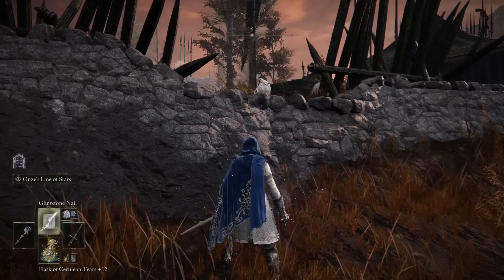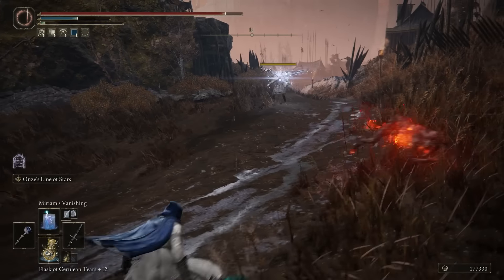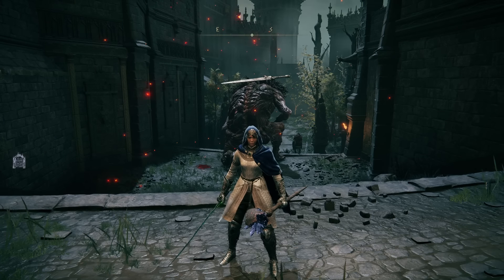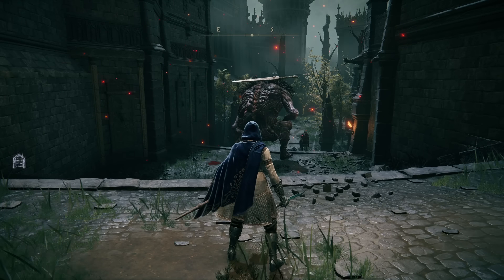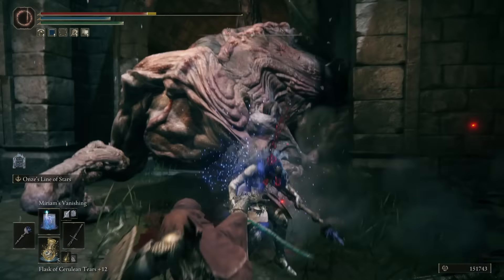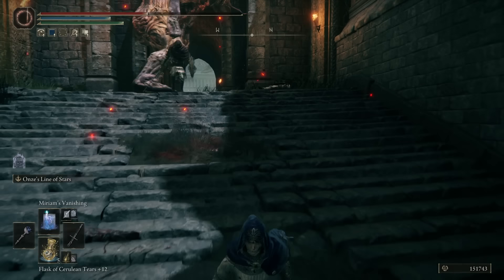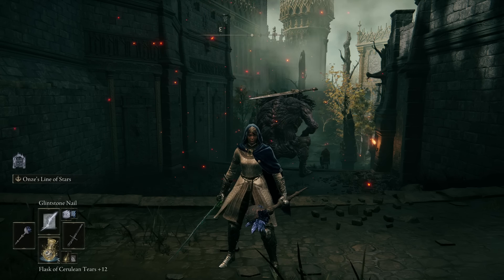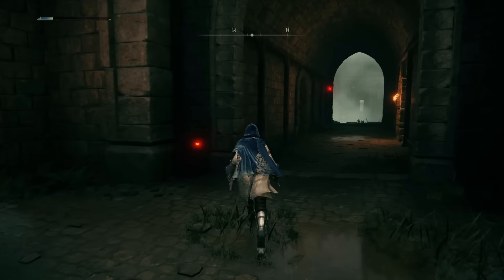Shadow of the Erdtree - Don't Miss THIS - 5 New Sorceries Guide & OP Sorcery Unlock - Elden Ring!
Shadow of the Erdtree has given us some RIDICULOUS new Sorcery! Enjoy!

Monster Hunter can wait for now as we delve into Elden Ring and its Elden Ring gameplay with this Elden Ring guide and Elden Ring tips tricks and Elden Ring location and Elden Ring bosses and Elden Ring location how to and Elden Ring best weapon Elden Ring dex int str arcane faith build Elden Ring best build Elden Ring update patch Elden Ring DLC Shadow of the Erdtree DLC Shadow of the Erdtree gameplay release date trailer bosses weapon boss Elden Ring Shadow of the Erdtree gameplay Miquella Messmer the impaler new bosses boss weapon incantation sorcery spell magic story lore Shadow of the Erdtree new weapon ash ashes of war Elden Ring Shadow of the Erdtree new weapon gameplay Shadow of the Erdtree Dueling Shields Throwing Blade Weapons Reverse-grip swords light greatswords perfume bottles beast claws heavy katana hand-to-hand hand to hand dryleaf arts all new weapon weapons Shadow of the Erdtree new new sorceries sorcery spell spells location finger sorcery Count Ymir quest line NPC!

00:00 New Finger Sorcery
0:13 Five New Sorceries
1:24 New Sorcery 1
2:43 New Sorcery 2
5:14 New Sorcery 3
6:13 New Sorcery 4
7:51 New Sorcery 5 - Spoiler Warning
10:57 How to Get New Sorcery 1
12:14 How to Get New Sorcery 3, 4 & 5 Part 1
15:24 Bonus Insane Talisman
15:56 How to Get New Sorcery 3, 4 & 5 Part 2
17:56 Future Sorciers Soon